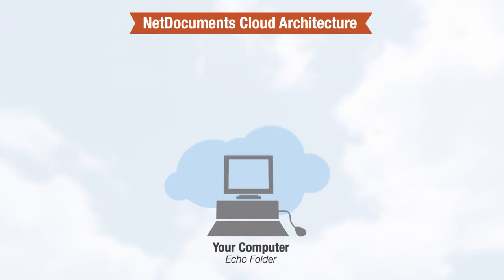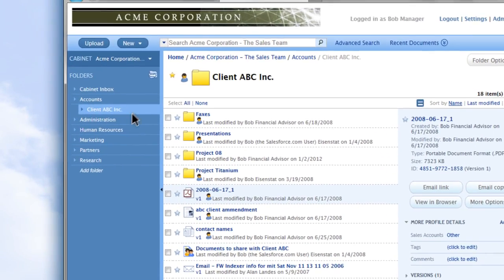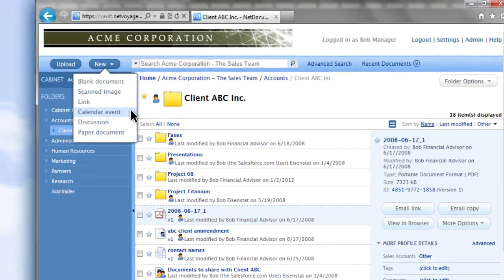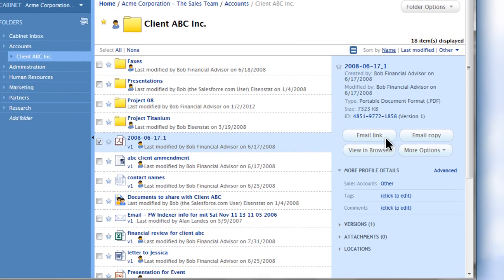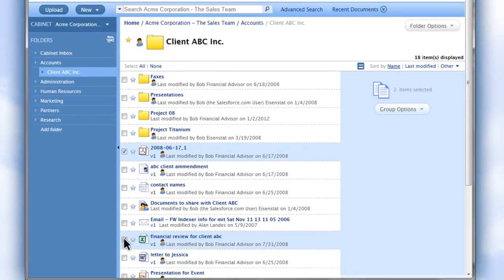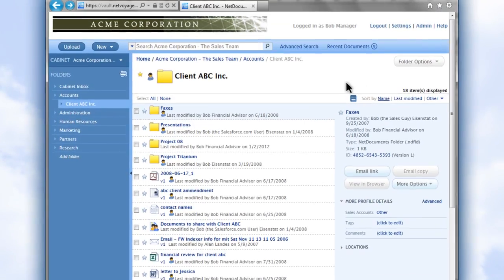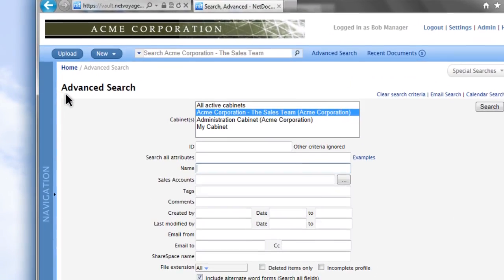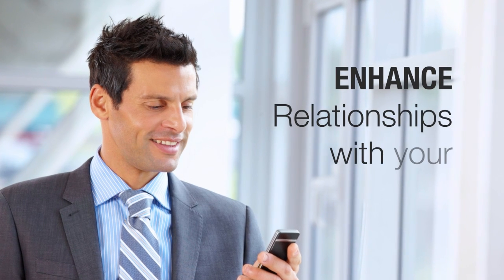NetDocuments for Small Business - 2 minute Overview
All types of small businesses are using NetDocuments to store, organize and share their documents anywhere, anytime.  Sign up for a 30 day trial